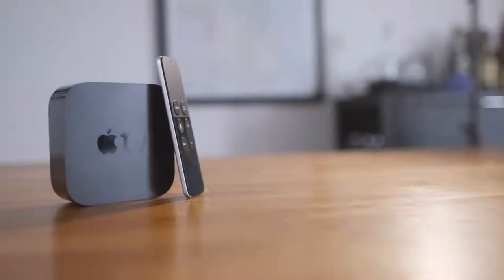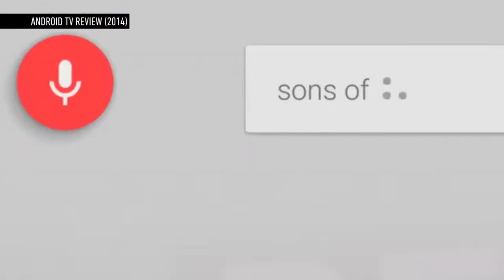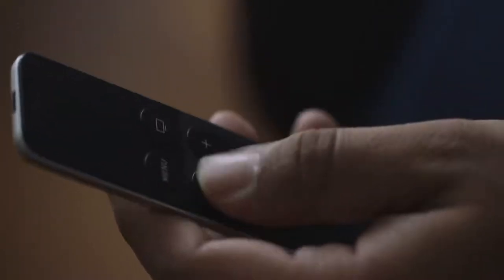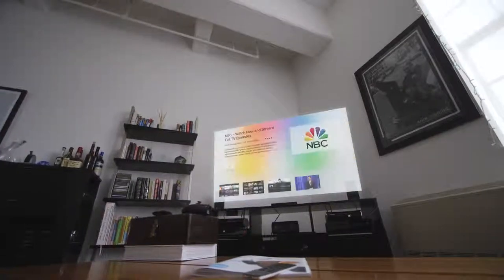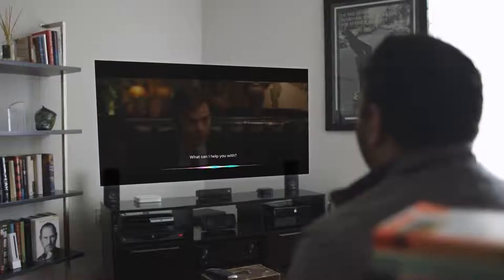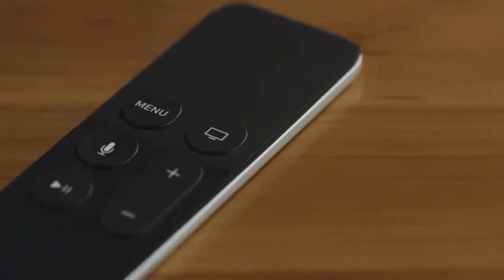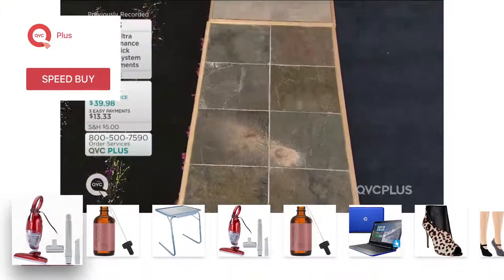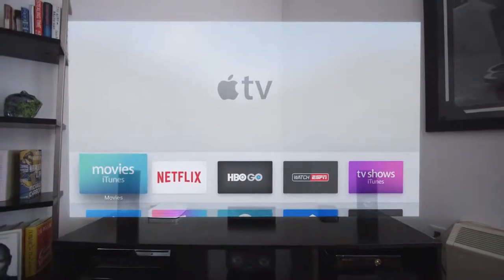Apple TV review (2015)-qK356AHj6to.webm